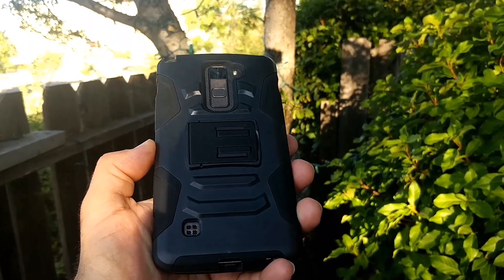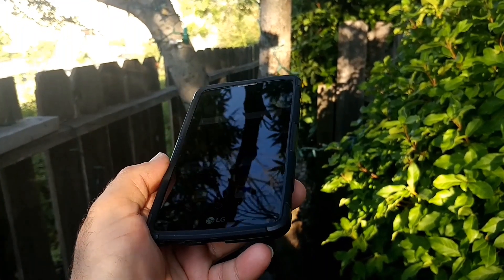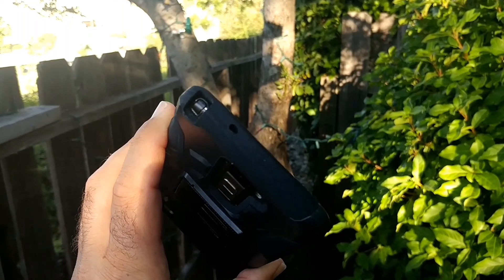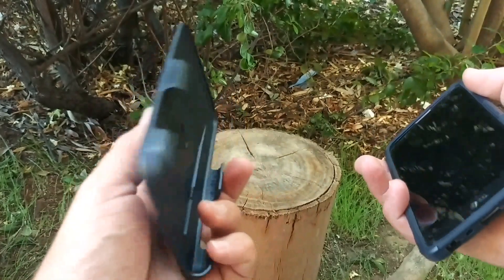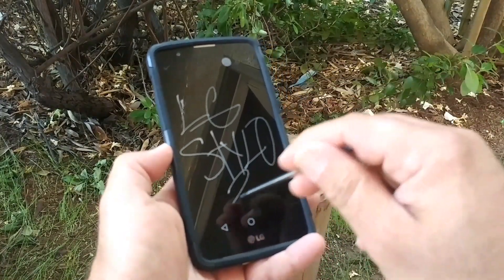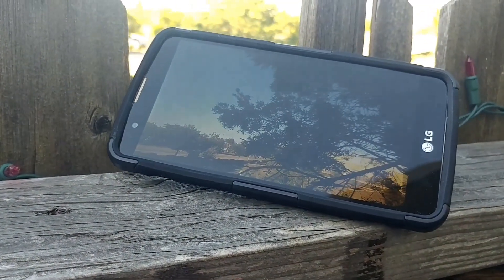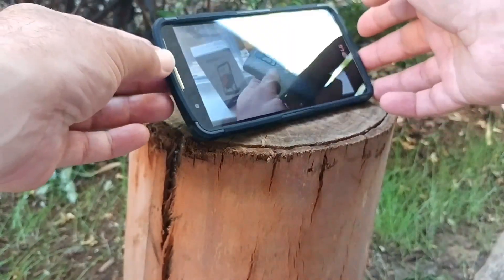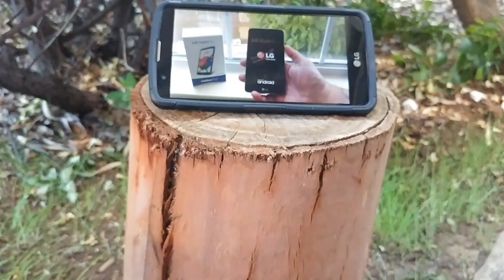Lg stylo 2/lg stylo 2 plus holster case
So this is a real nice double layer holster case for the LG Stylo 2 and the LG Stylo 2 plus

LG G Stylo 2 case, Black Dual Layer Holster with Kickstand and Belt Swivel Clip Phone Case Cover for LG G Stylo 2 LS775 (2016 Release) - iWIRE&reg; [Combo Series] & Touch Screen Pen